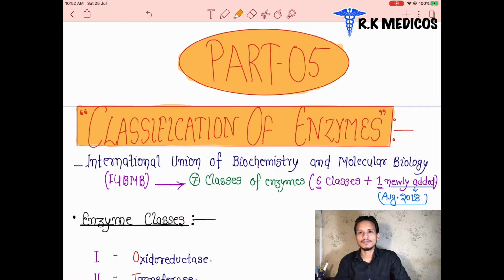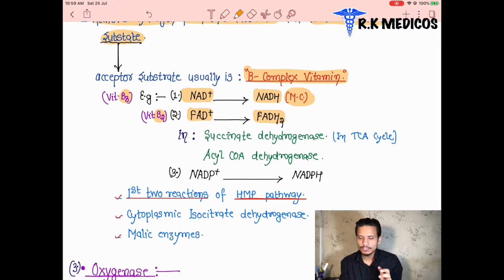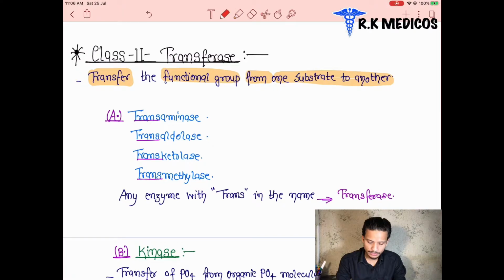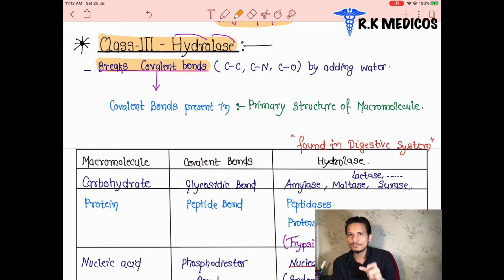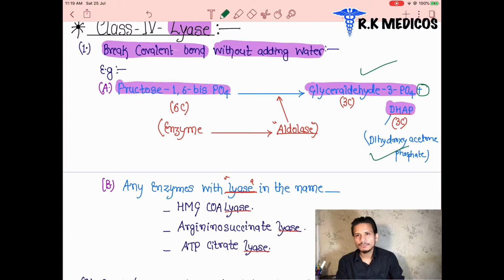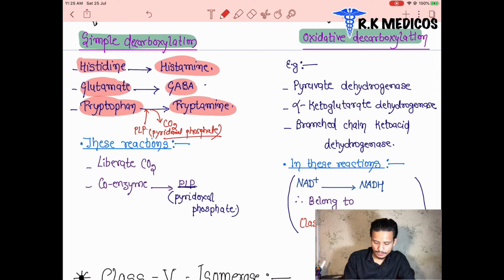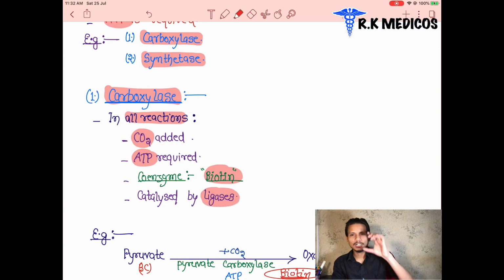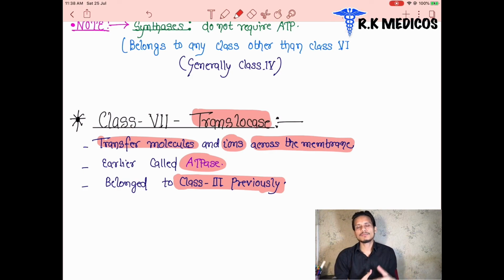ENZYMES- TYPES AND THEIR CLASSIFICATION || GENERAL BIOCHEMISTRY || PART -5 || R.K MEDICOS